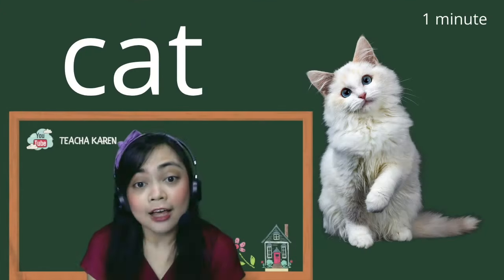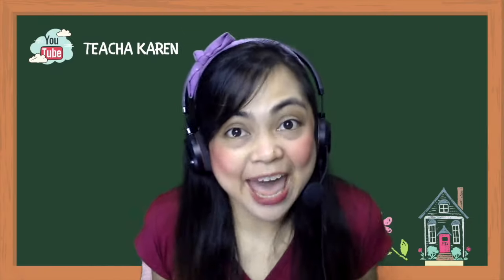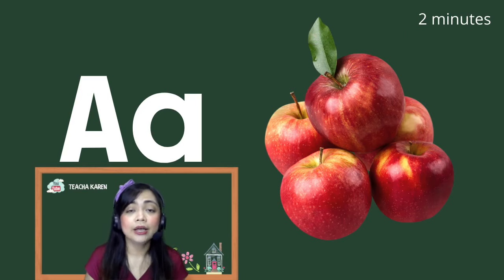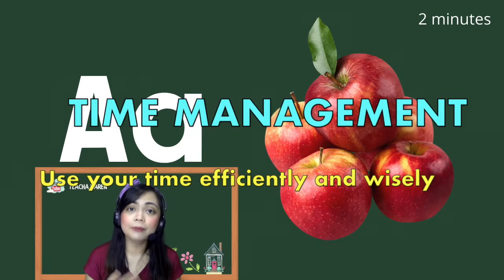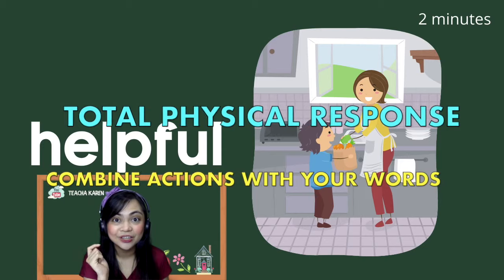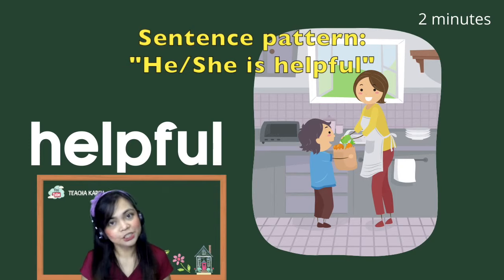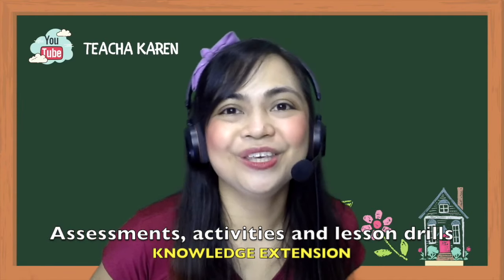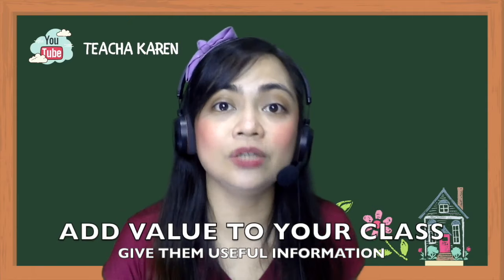[PART 2] The Secret to Being a Credible Teacher | Knowledge Extension Tips for Kids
Do you want to effectively do knowledge extension for kids? This video will focus on actually demonstrating how to do knowledge extension based on the points covered on Part 1. So if you haven't watched part 1 yet, make sure you do that first.

Knowledge extension is:
 ✓ Increasing the difficulty of the lesson
✓ Sharing information relevant to the lesson

♥️ GOAL: You want to expand the students’ vocabulary, grammar, or other English skills.

♥️ What headset Am I using?

♥️ Cheaper yet reliable option:
Logitech H111 headset

♥️ Best PowerBank I use in case of Power Outage
Bavin 20000mAh Power Bank